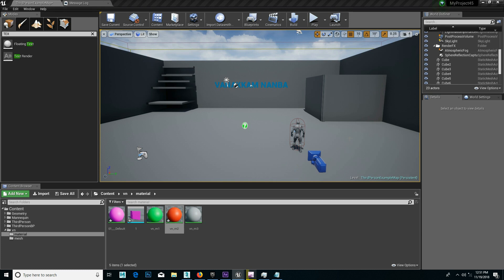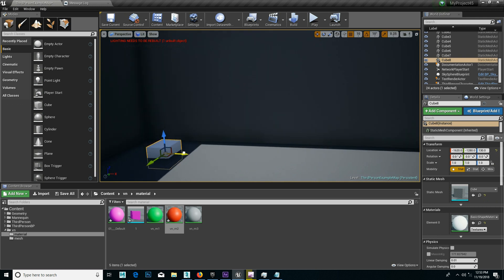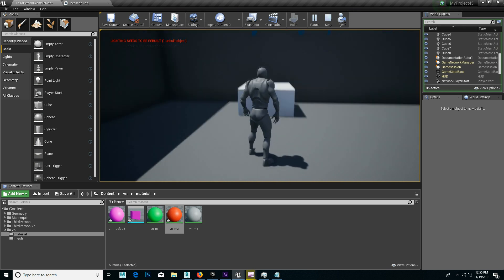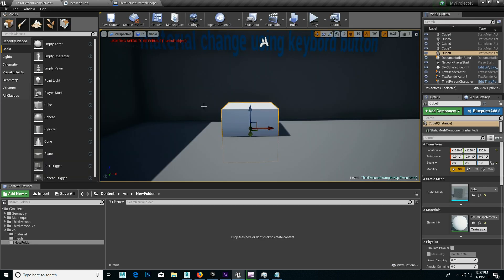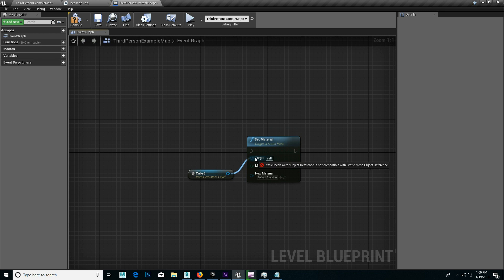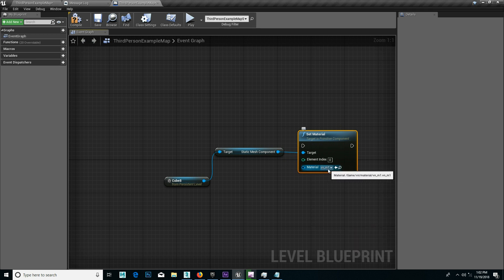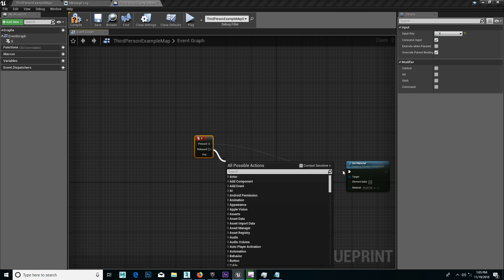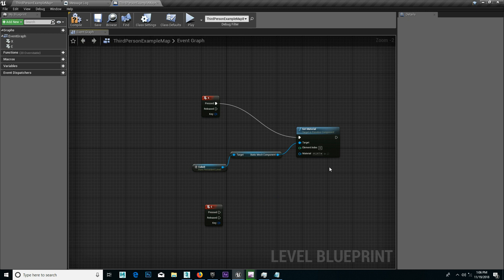004# UNREAL ENGINE 4 [TAMIL] || Material Change Using Keyboard Button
UNREAL ENGINE 4, intha Software Use Panni Game Create Panlam , Architectural visualization Panlam , Romba useful ah irukkum , basic to advance full ah neenga namba channel la learn panlam, thank you nanbargaley..